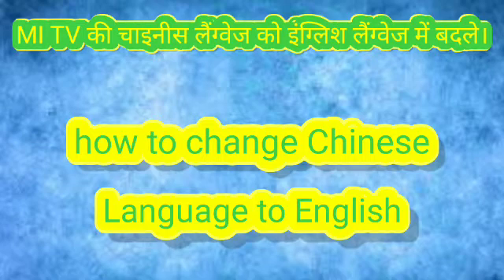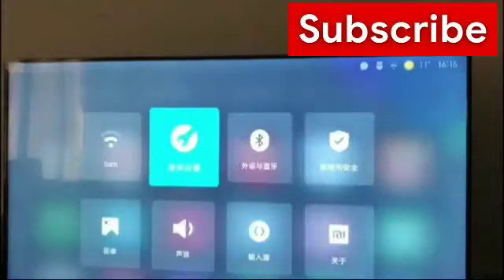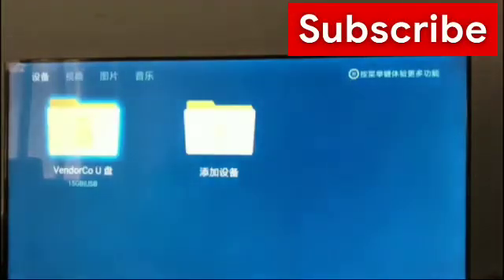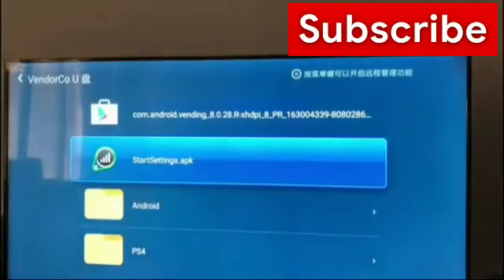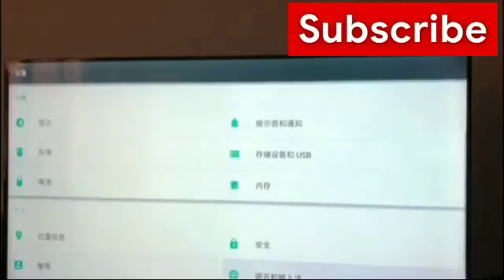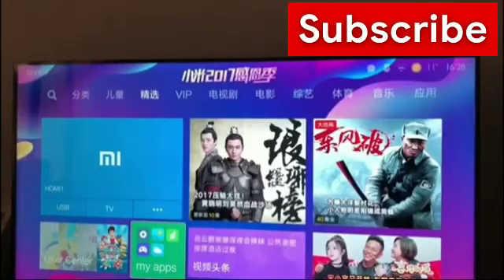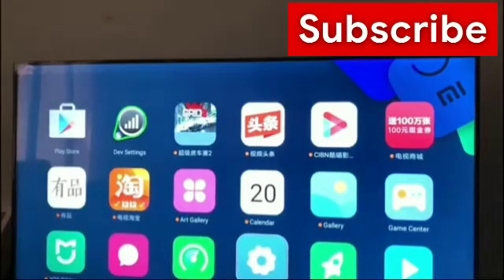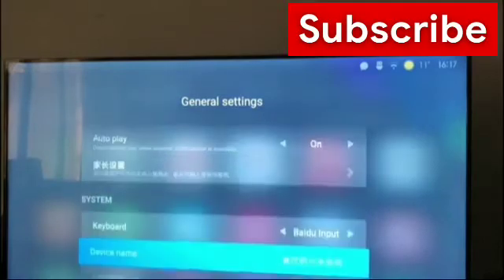howtochangeChineselanguagetoenglish How to Change Chinese Language to English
we are telling How to Change Chinese Language to English of Mi TV/Android TV/Smart TV